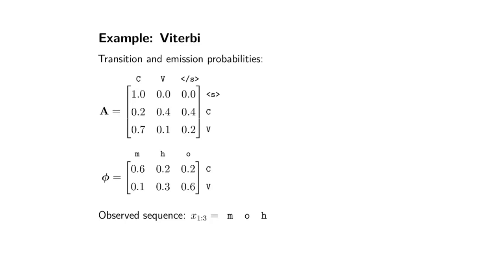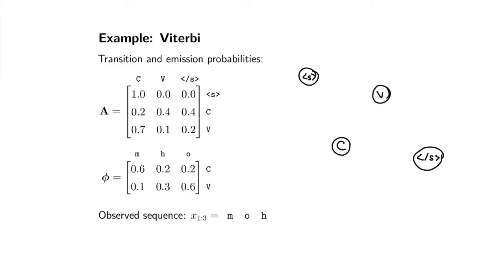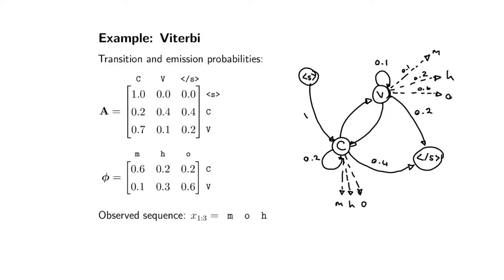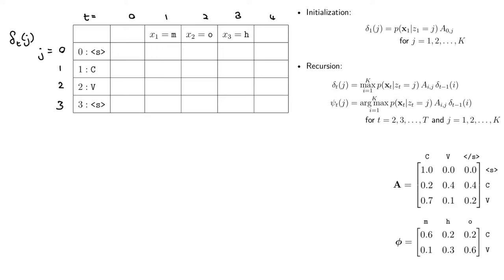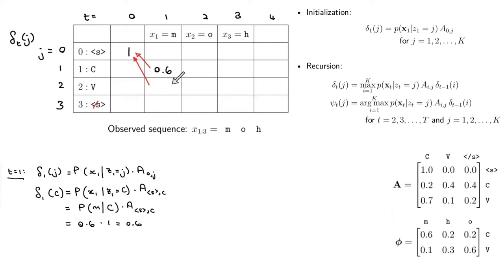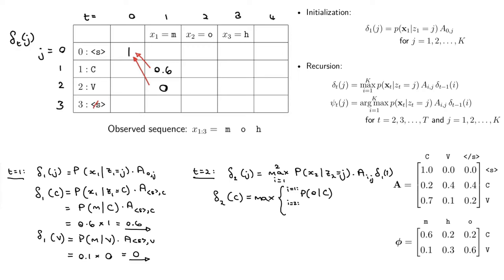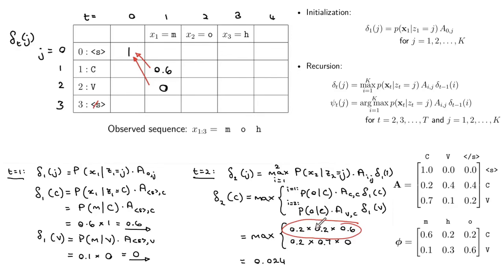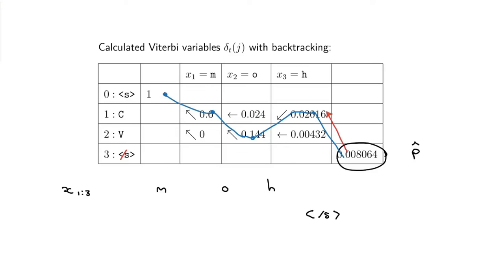Viterbi HMM example (NLP817 5.5)